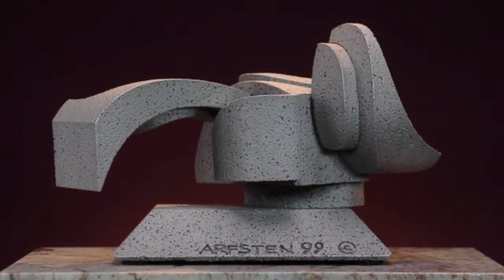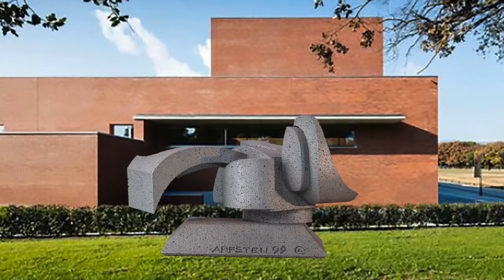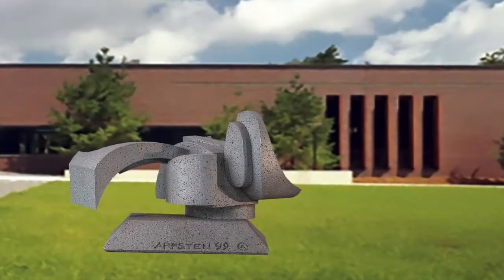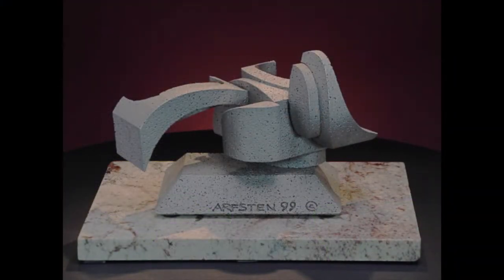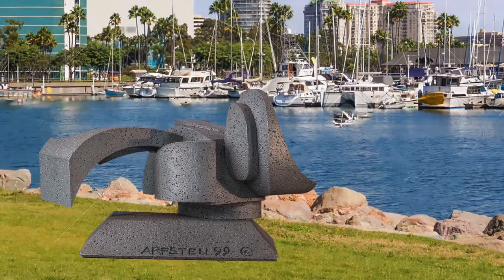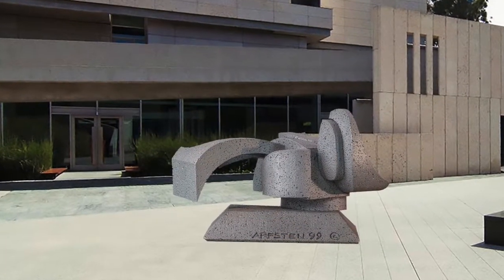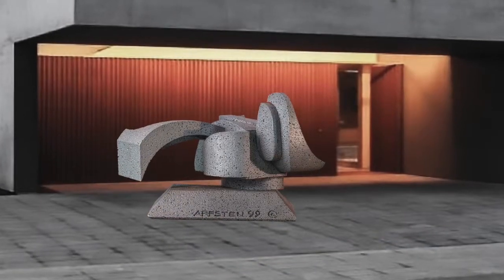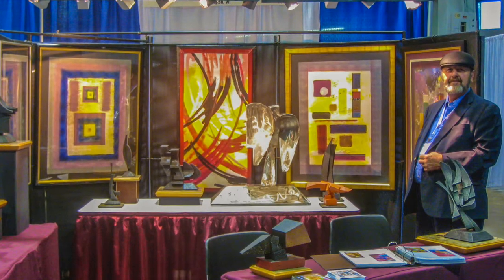Abstract Sculpture - Contralto by Richard Arfsten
Contralto - An abstract sculpture by Richard Arfsten

For more information about my work, or to purchase,